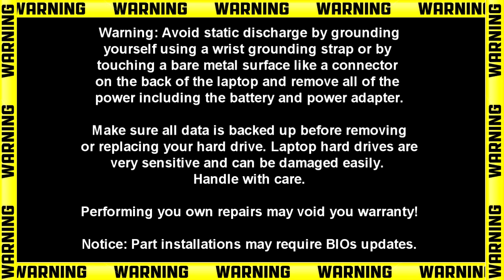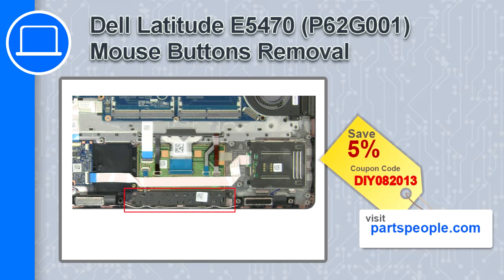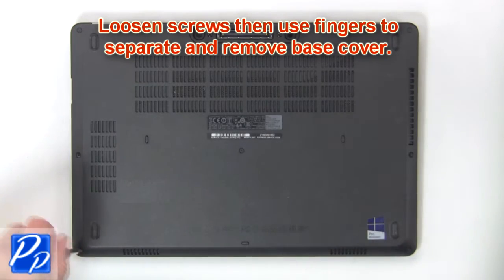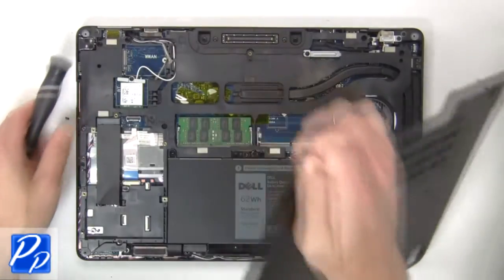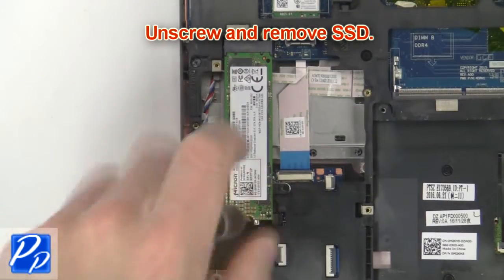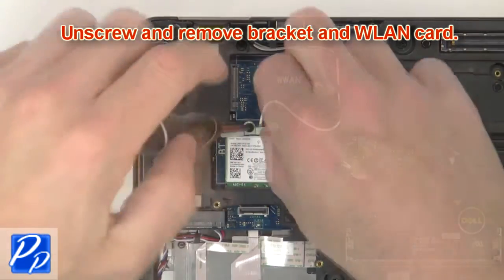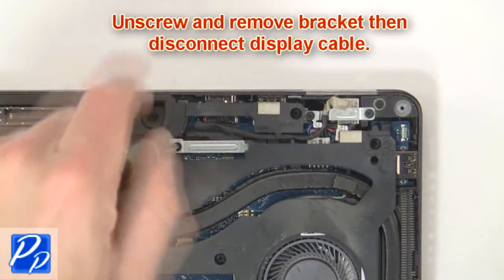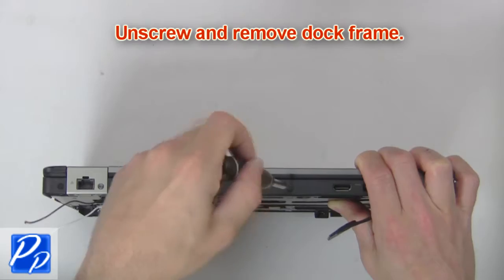Dell Latitude E5470 (P62G001) Mouse Buttons How-To Video Tutorial